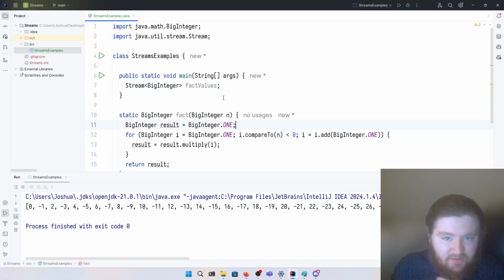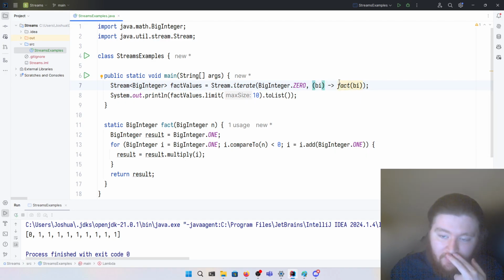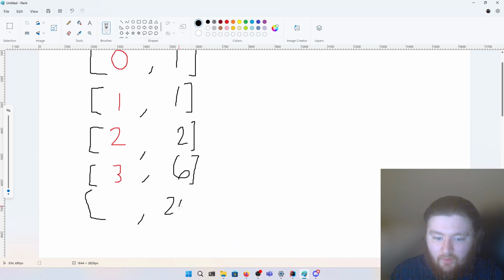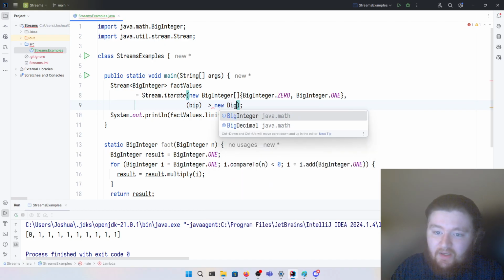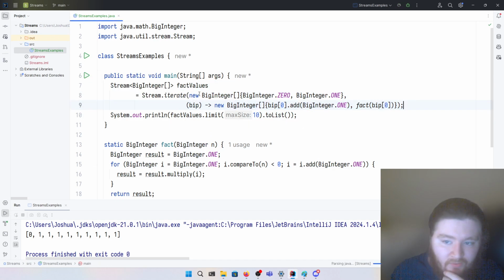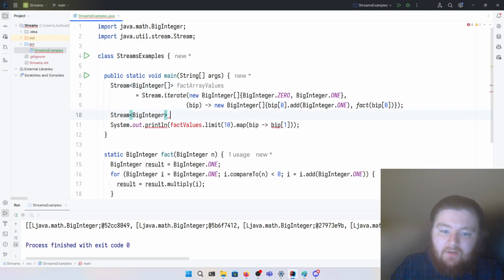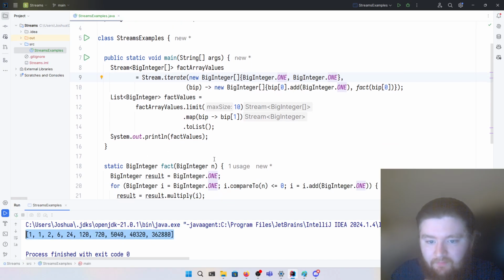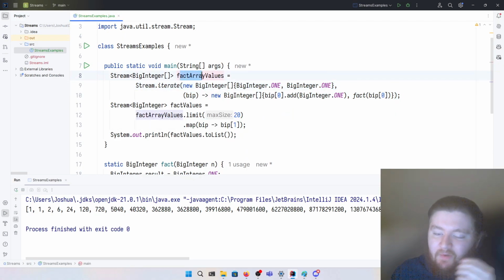C212 - Chapter 3.4: Infinite Stream of Factorials Example